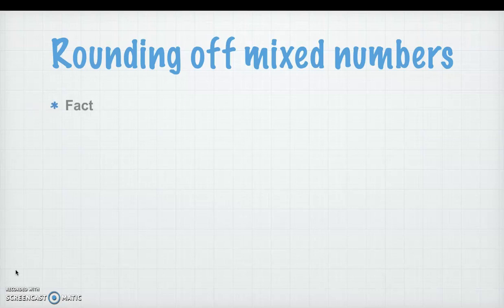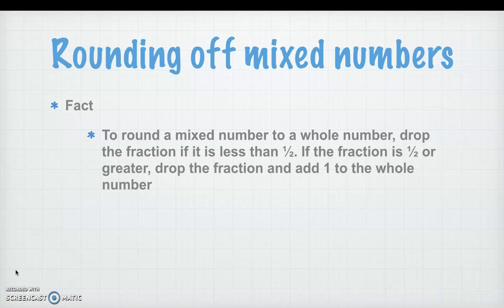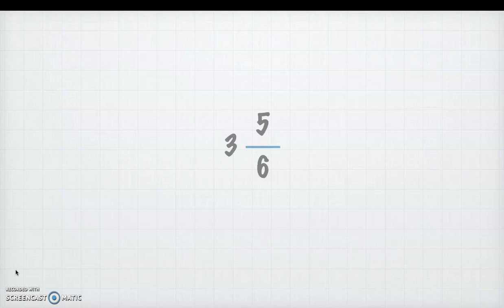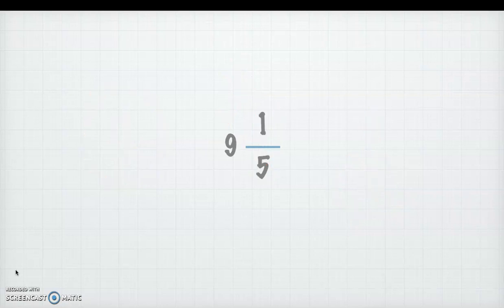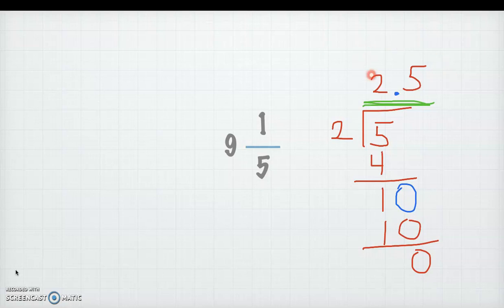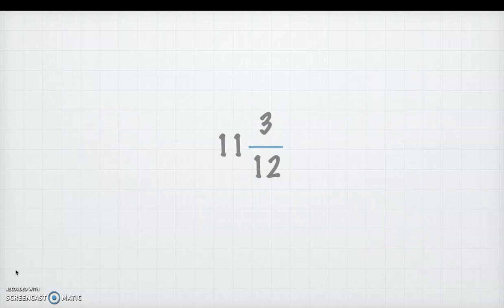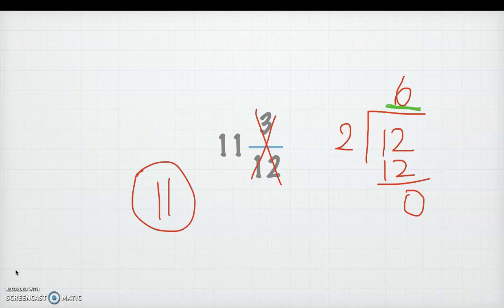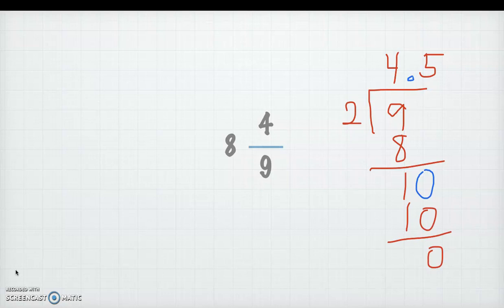Round off Mixed Numbers